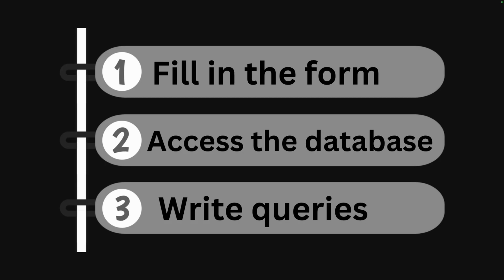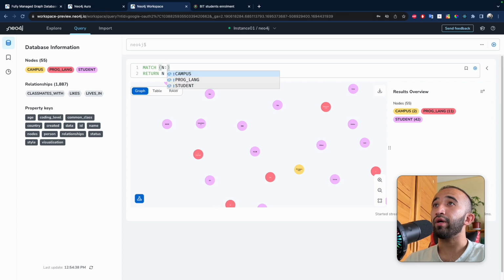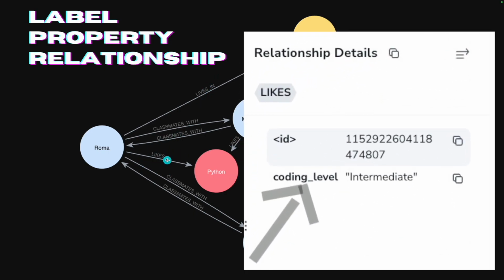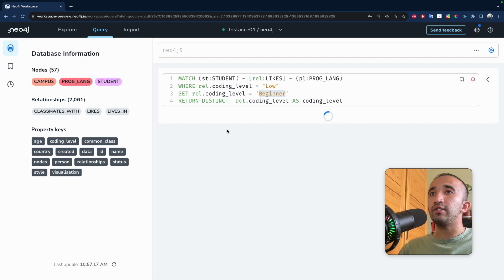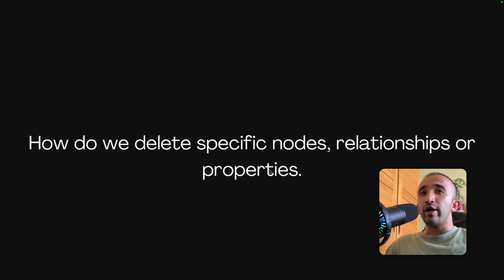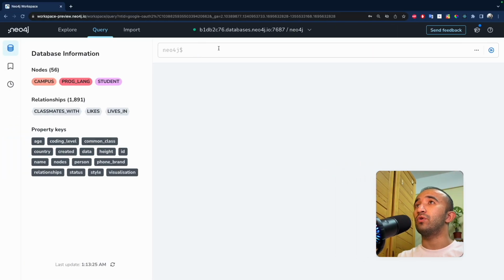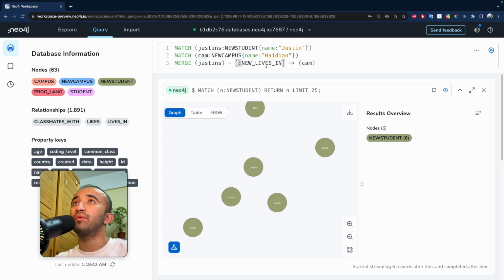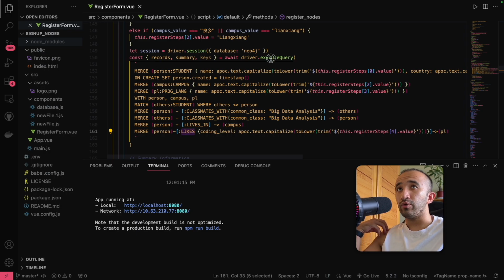NEO4J - Create - Update - Delete - Read features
Hi guys! In this video, I have explained how to work with graph databases using neo4j. It uses cypher syntax similar to SQL.
Database URI: b1db2c76.databases.neo4j.io:7687
Database username: neo4j
Database password: t11XEM074cHcbq1vHTIHaO3e-mI1xz6Ivh-GX8VbUfI

Chapters:
00:00 Introduction
01:45 Fill in the form
02:43 Access the database on the cloud
04:06 Understanding graph structure
07:51 READ
19:25 UPDATE
30:56 DELETE
39:03 CREATE
49:38 Connnect neo4j to your own application